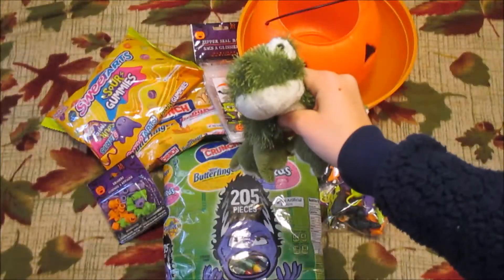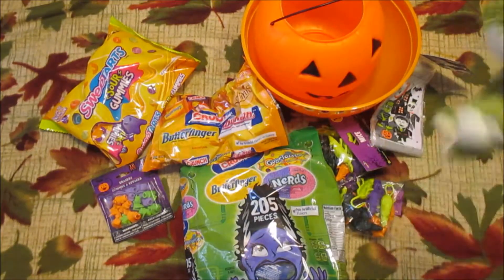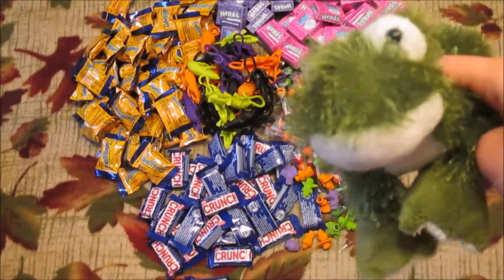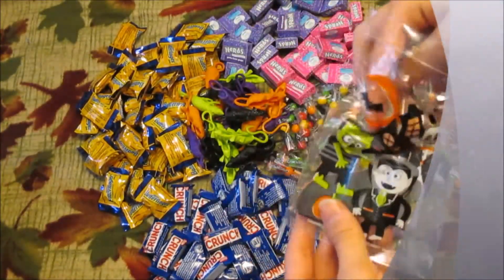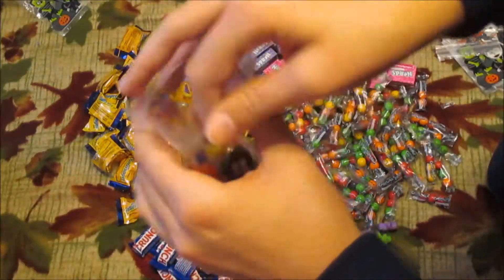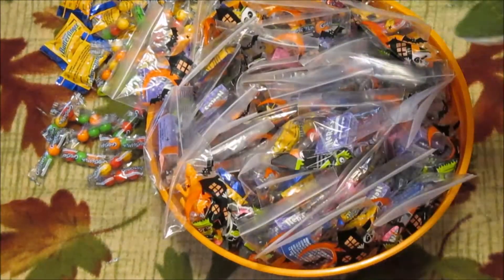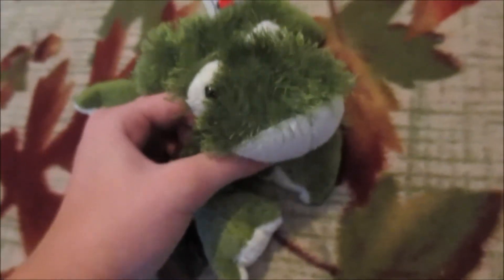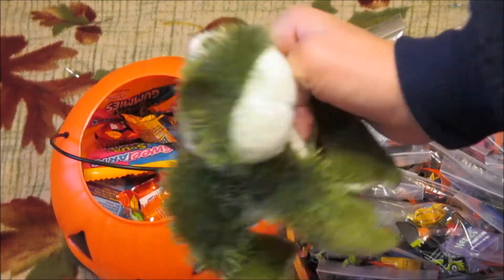Halloween Treat Bags 2017!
I've. Wanted. To. Make. One. Of. These. Videos. For. So. Long.
Yes, I forgot to speed up my intro. WhAtEvEr
Happy Halloween! Love you guys! Stay safe and enjoy spoopy day!